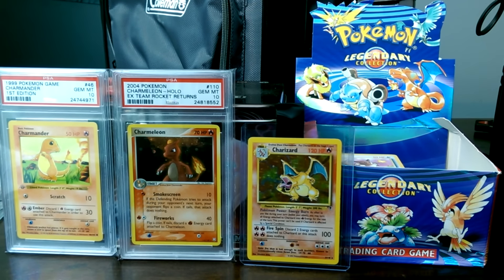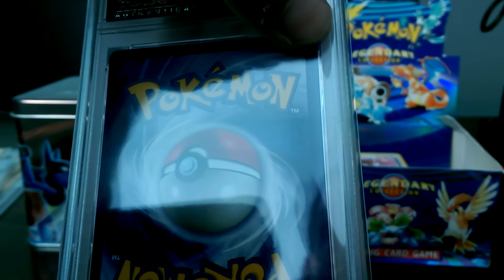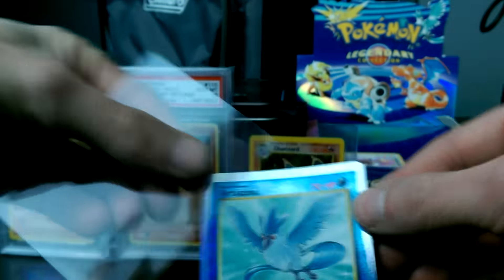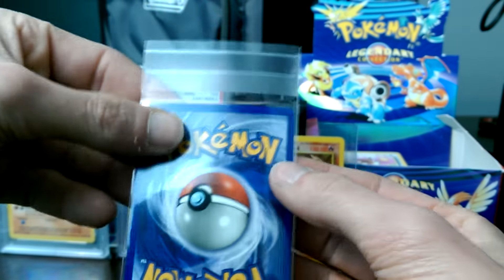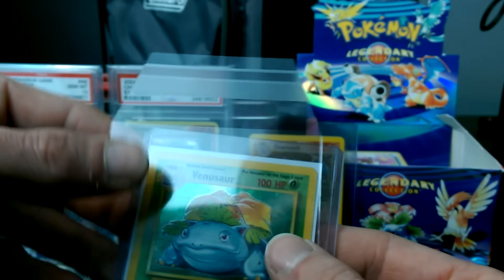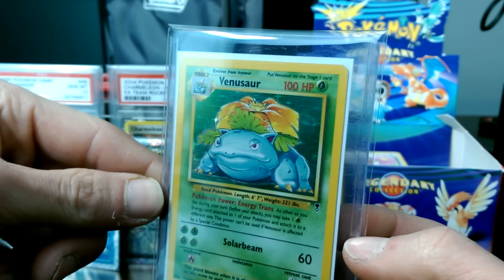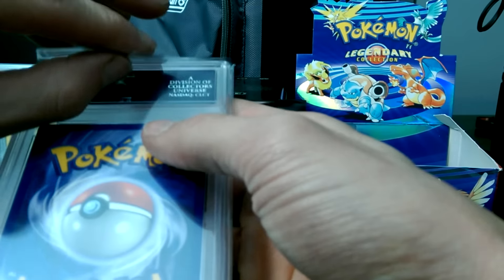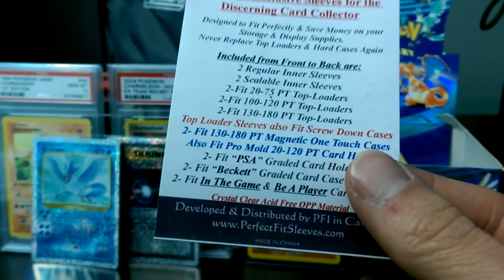Perfect Fit Innovations Sleeves Review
Yo everybody! This is a different video im throwing at ya today. But we got a review of some awesome sleeves to do. These sleeves are great and are very nice. I would suggest testing them out :) Here is a link to use.